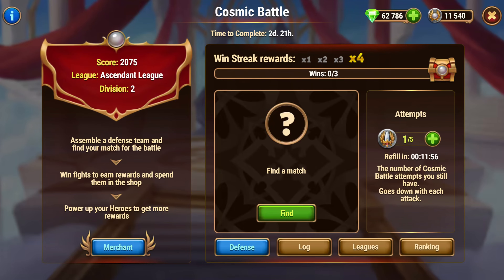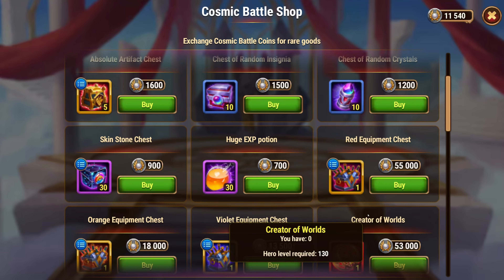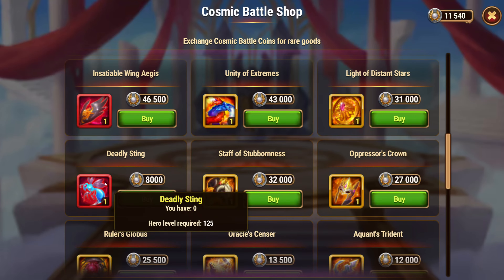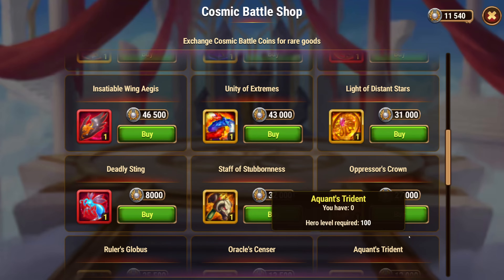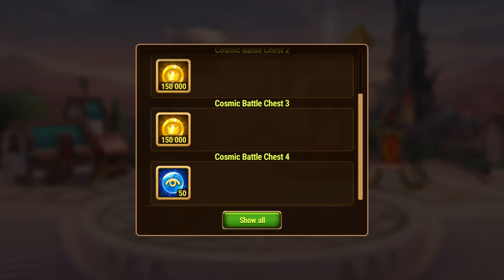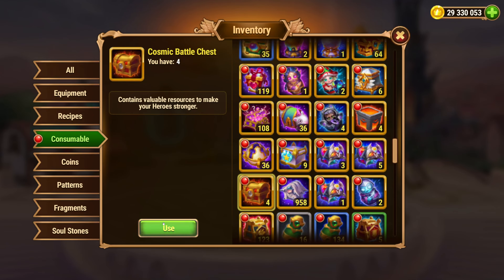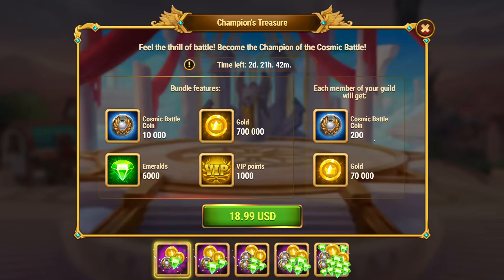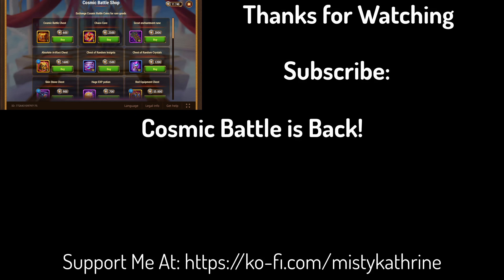Best Items to Buy From the Cosmic Battle Shop — Hero Wars: Dominion Era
The Cosmic Battle is back in Hero Wars but what are the best items to buy from the shop?